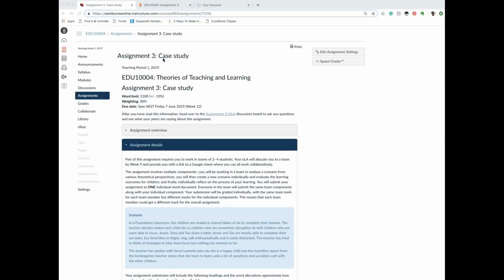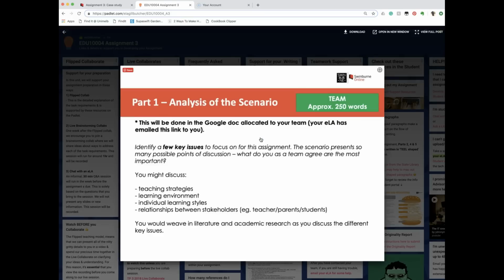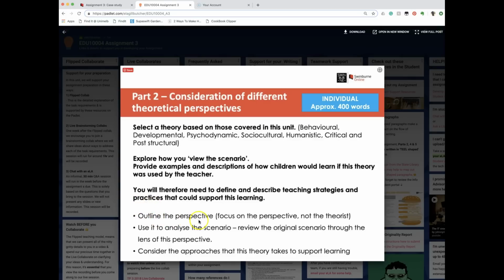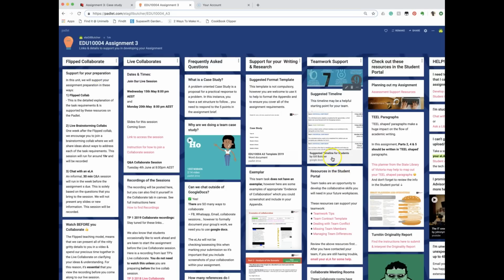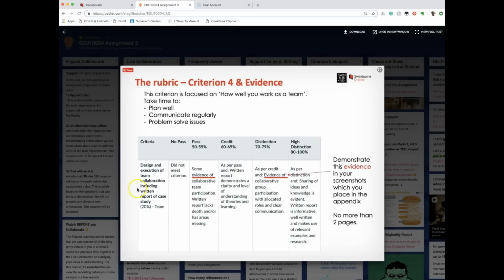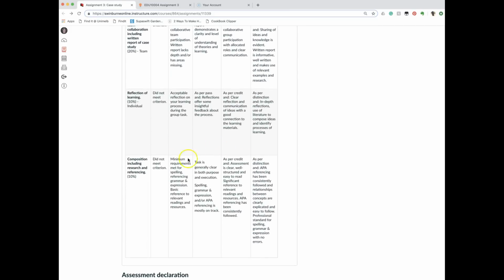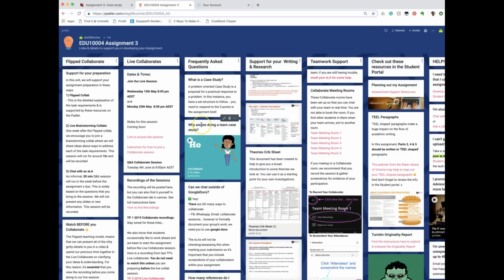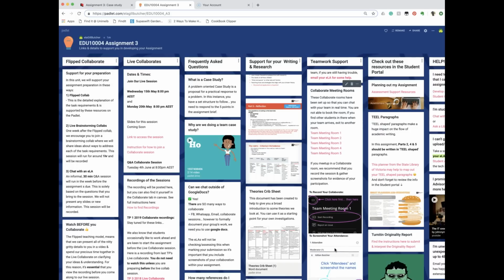Assignment 3 Flipped Collab - EDU10004 - TP 1 2019